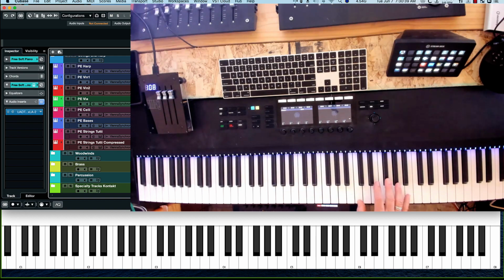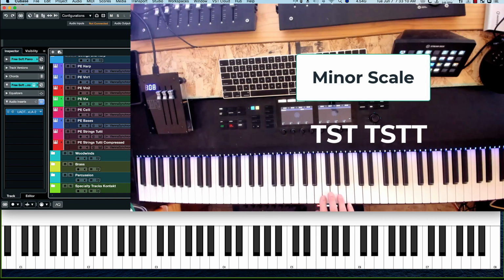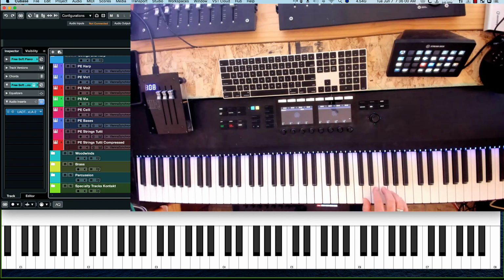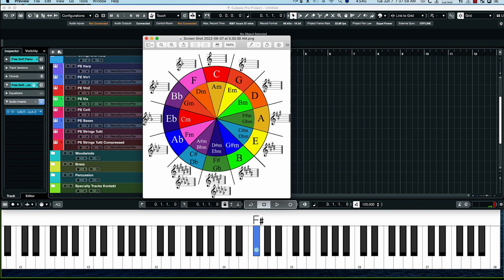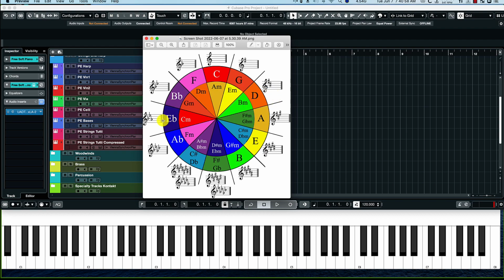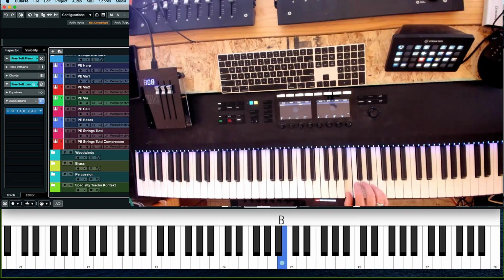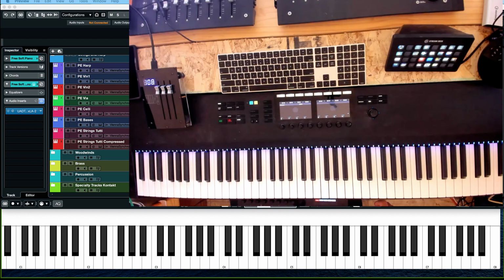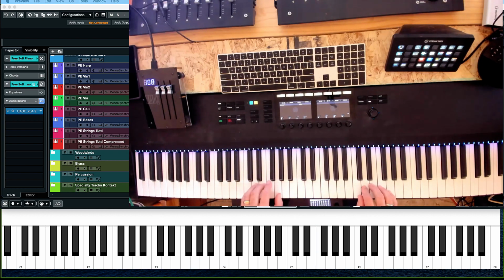Practical Music Theory For Composition - Basic Principles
Practical Music Theory For Composition.
How do use scales and chords for composing.